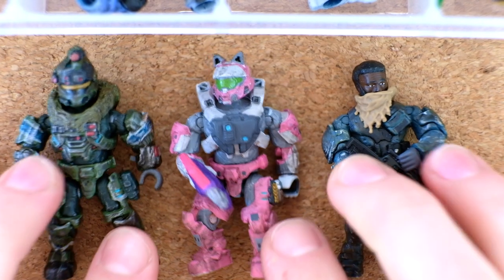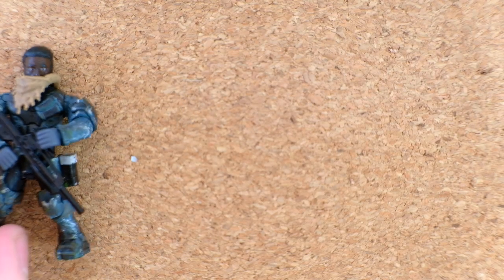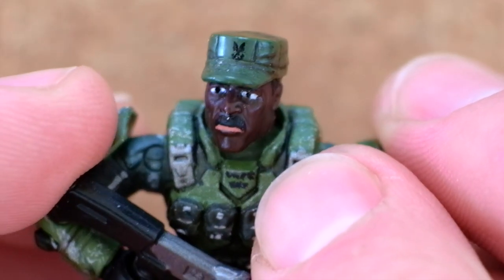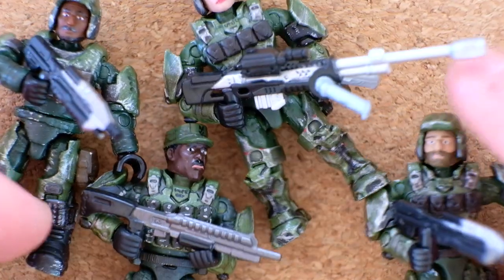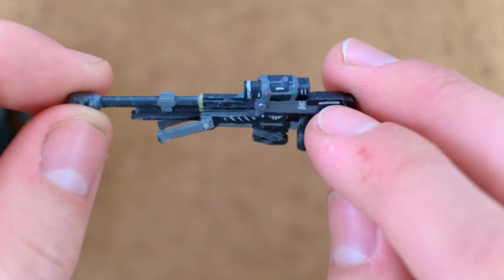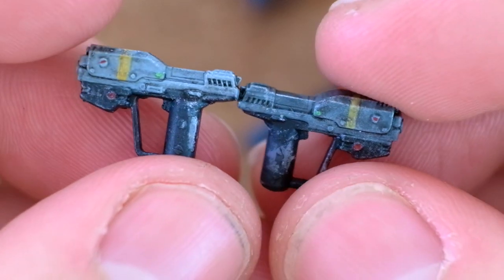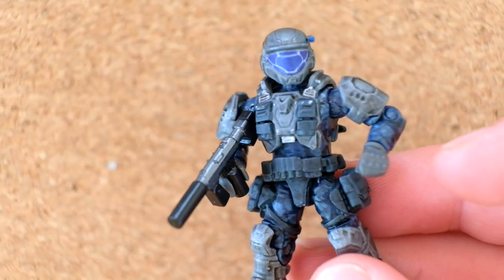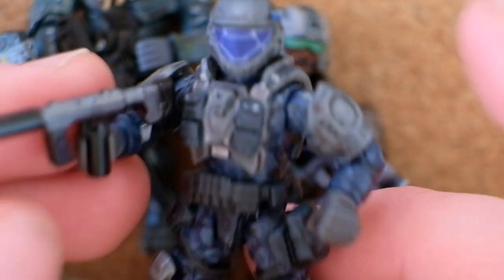The Most INSANE ODST Custom! Halo Mega Construx!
In part 6 of this custom video showcase I check out an incredible fireteam of UNSC marines! Lead by Sgt Avery Johnson and backed up by a Halo 2 ODST Helljumper, these guys stand a fighting chance against the banished. Which one stands out to you?